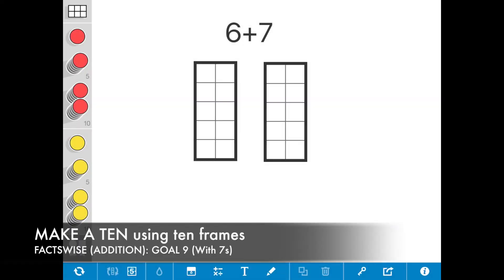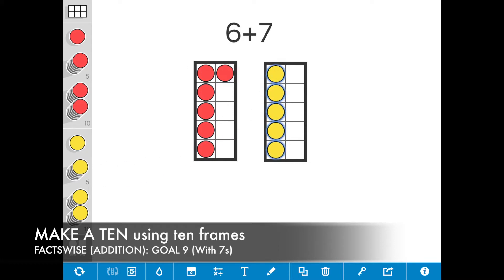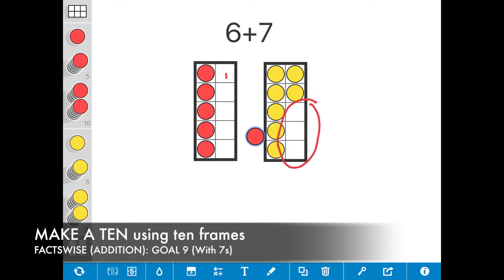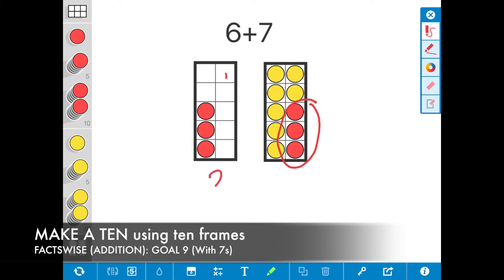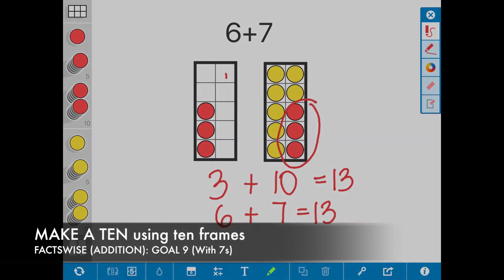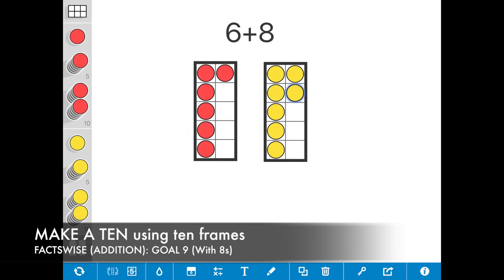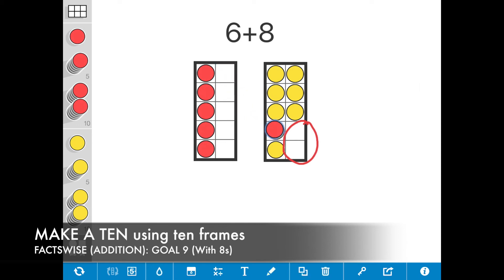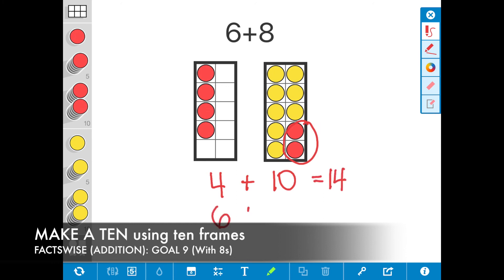FactsWise Goal 9+ (With 7s & 8s): Make a Ten with Ten Frames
2nd & 3rd Grade
Trabuco Elementary School
Saddleback Valley Unified School District